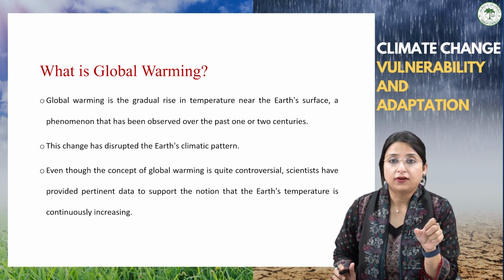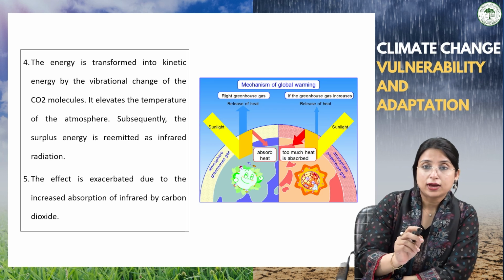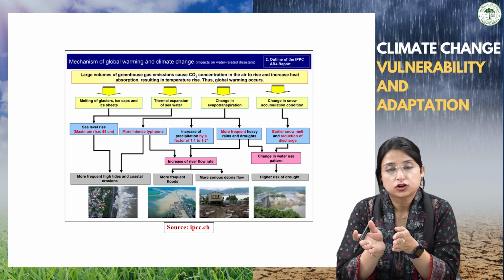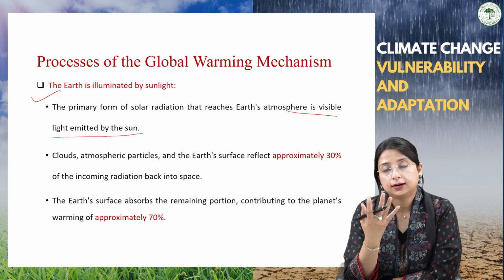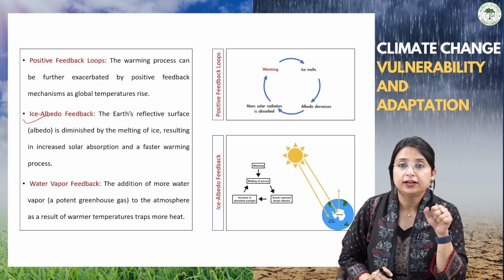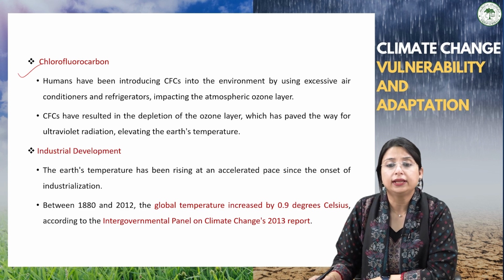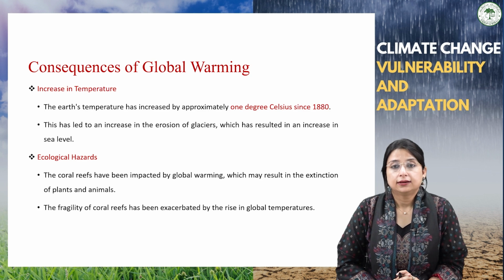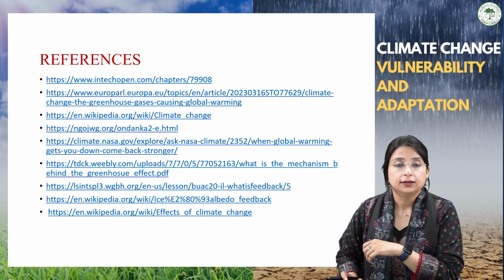Mechanism Behind Global Warming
Understanding the concept of Global warming and its mechanism; Causes of Global Warming; Consequences of Global Warming